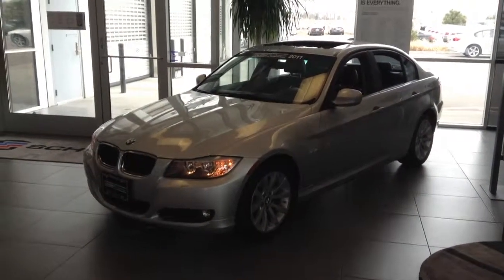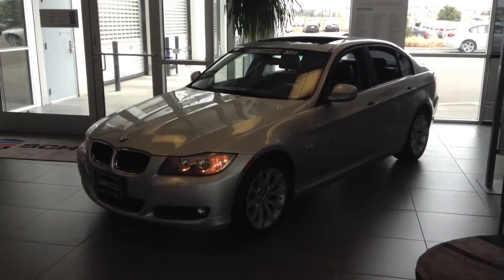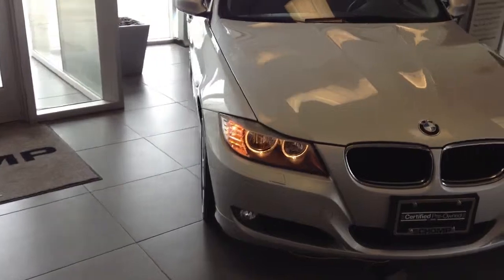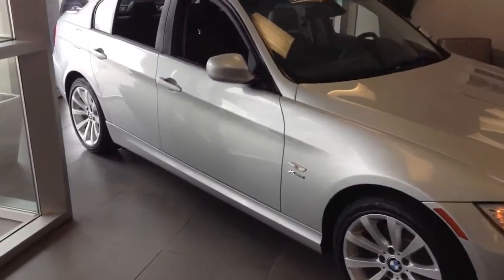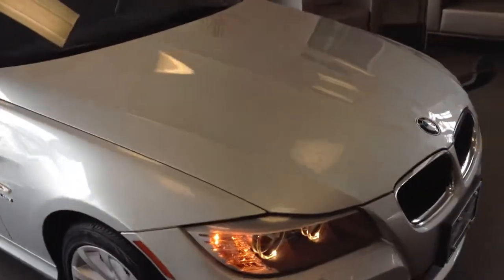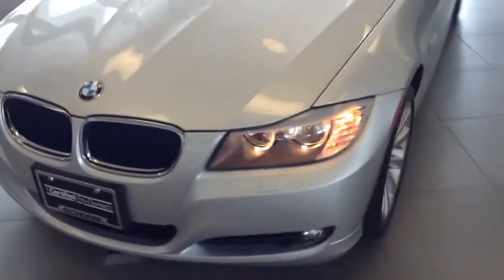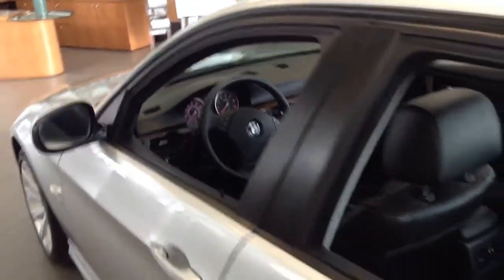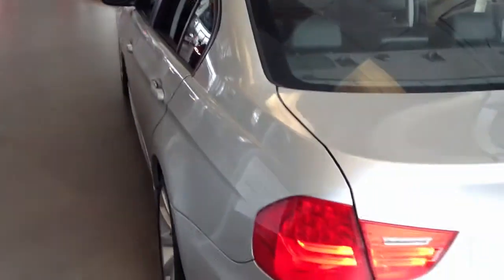2011 BMW 328xi